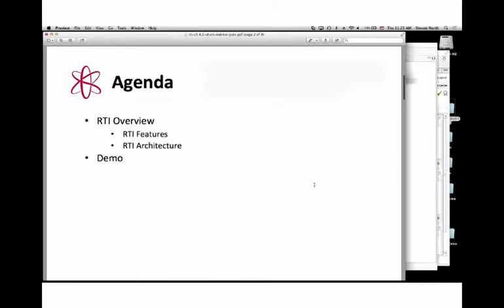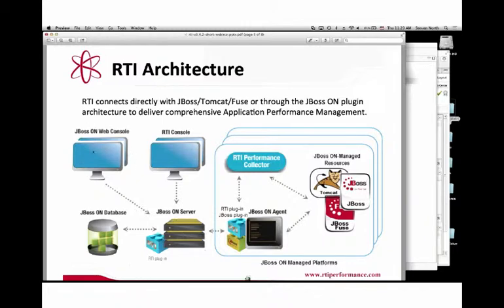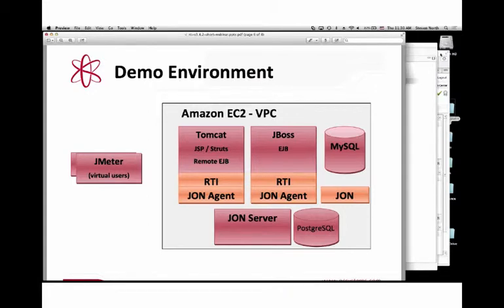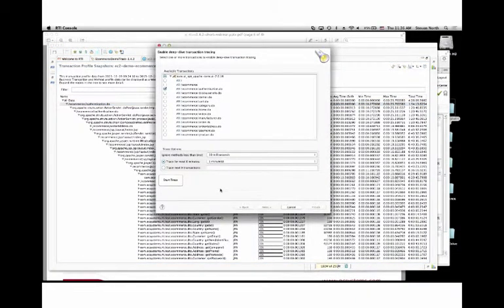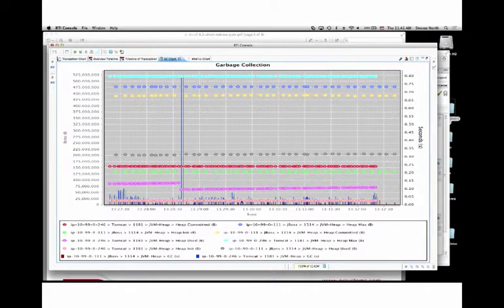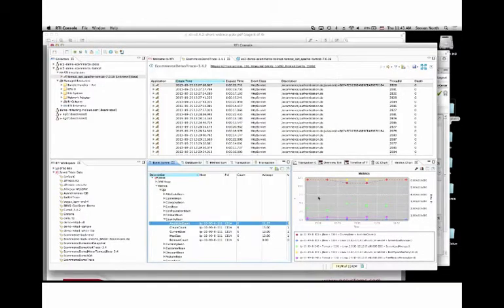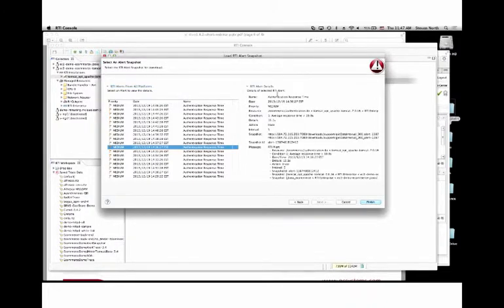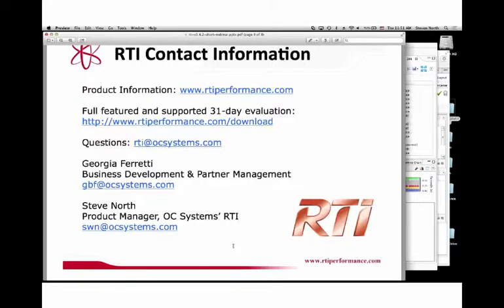RTI JON Demo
A short demonstration of RTI, an APM for JBoss middleware, in a JON environment.